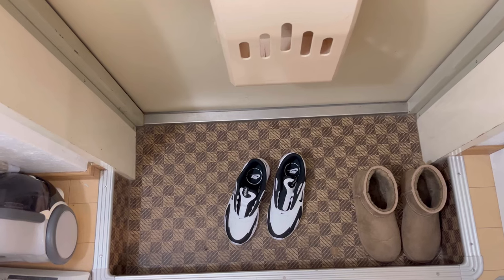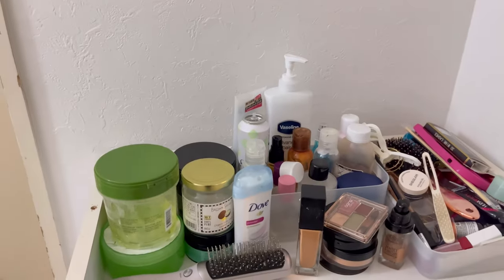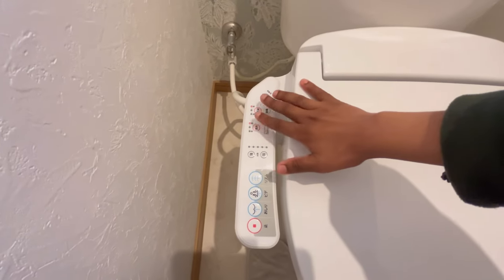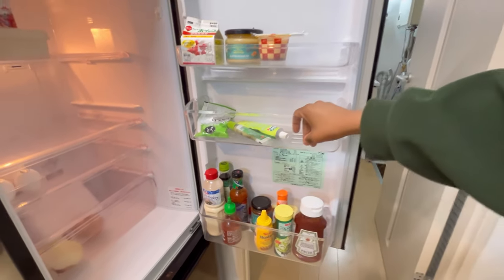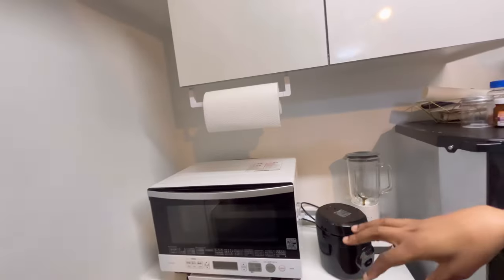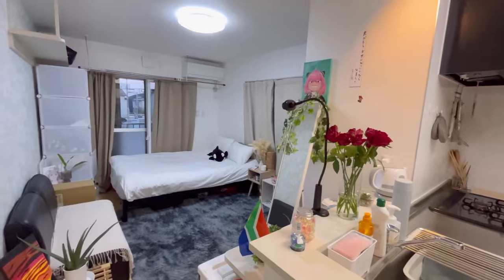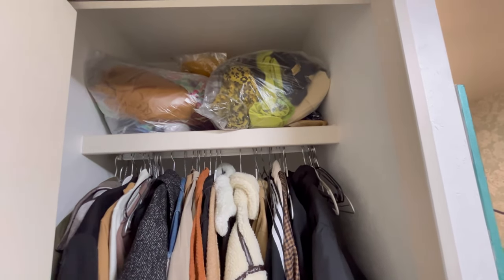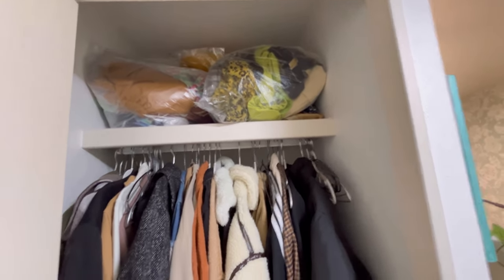My $270 | R5000 Japanese Studio Apartment Tour | Small and Cozy Apartment | Jet Program ALT